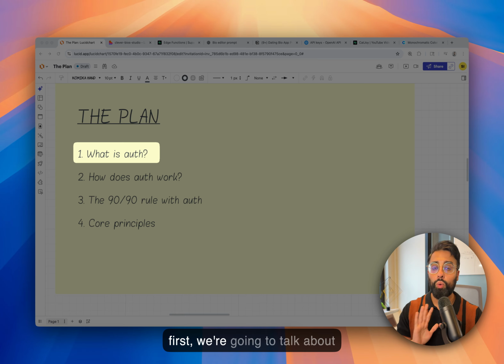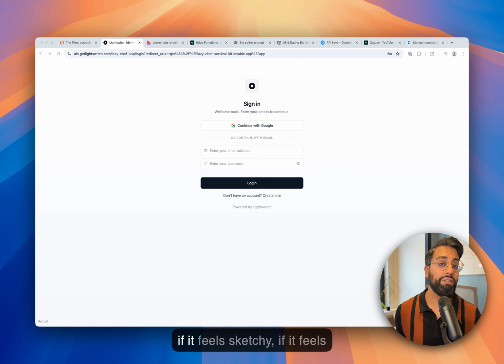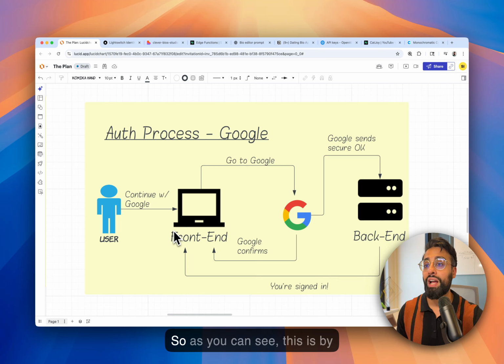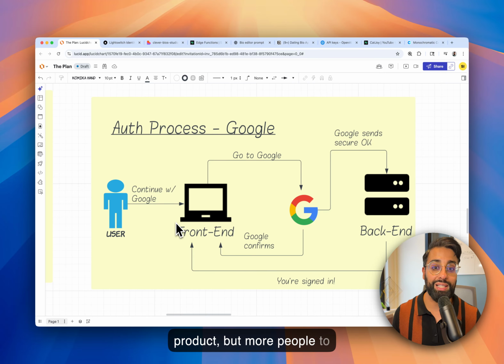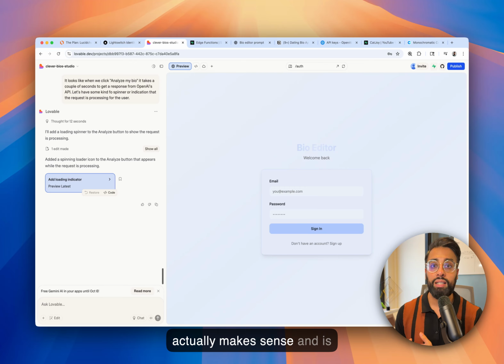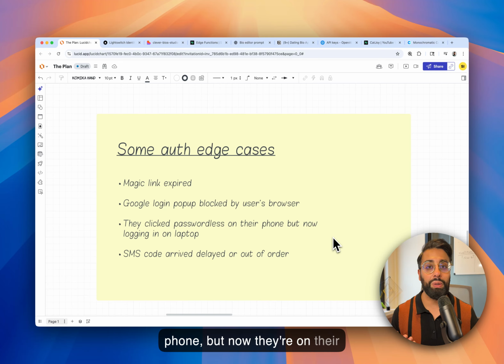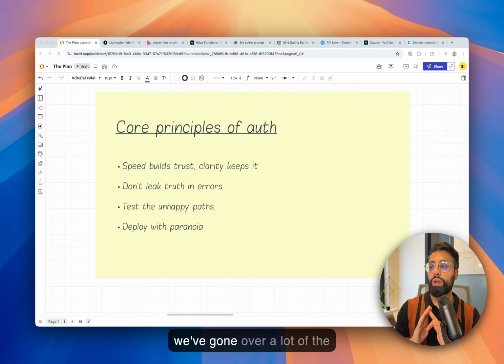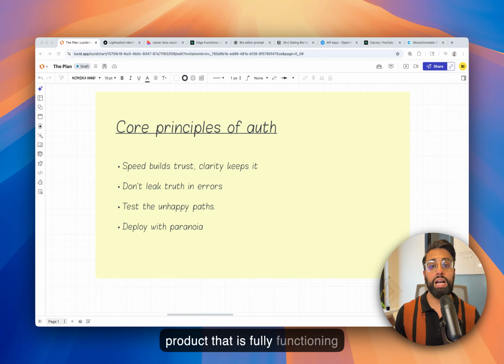Authentication Done Right: The 90/90 Rule Every Builder Needs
AI can scaffold your login screen in seconds — but that’s the easy part. The last 10% is what separates demo apps from real products. In this tutorial, I’ll break down *exactly* what that means and how to get authentication right so you can ship something users actually trust.

- What authentication really is (and why it’s your first impression *and* first line of defense).
- How password-based and OAuth flows actually work behind the scenes.
- The **90/90 Rule**, why the last 10% takes 90% of your time (and why it matters).
- The importance of handling error states and edge cases thoughtfully.
- The key principles for secure, trustworthy, and production-ready auth.

**If you’re building with tools like Supabase, Lovable, or Lightswitch — this one’s for you.**

### **Chapters**
00:00 – The 90/90 Rule: AI vs. Real Auth
01:41 – What Authentication Actually Is
02:52 – How Auth Works (Password & Google)
06:10 – The Easy 90% AI Builds For You
08:16 – The Brutal Last 10% (Error Handling, Edge Cases)
10:18 – Regression Risk (What is it?)
11:46 – Core Principles for Getting Auth Right
13:33 – Wrap-Up & Builder Takeaways